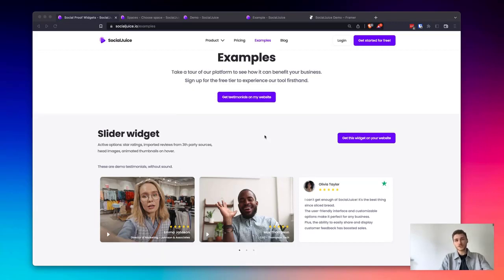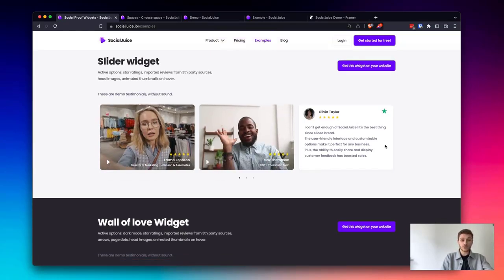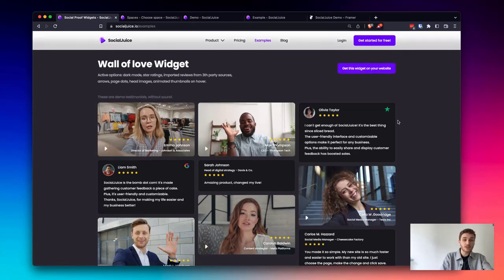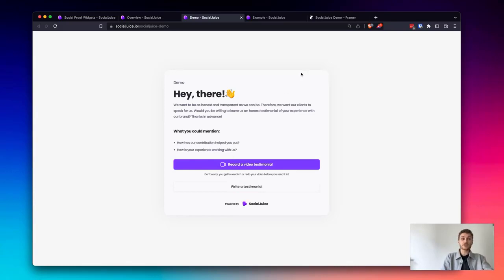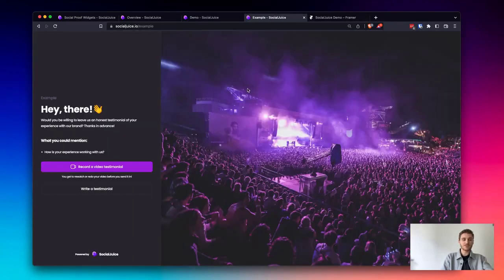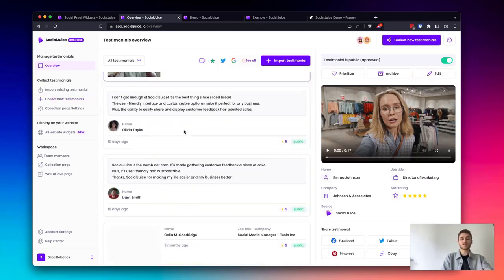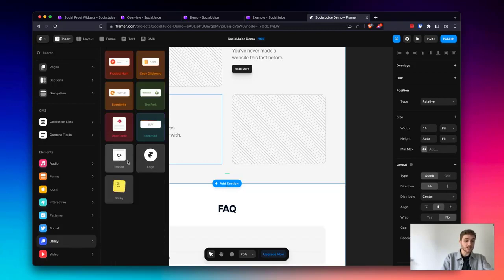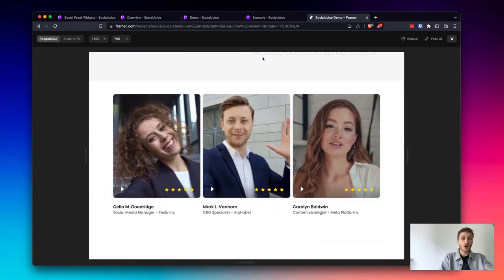Socialjuice Review Appsumo | Easily Collect & Share Video Testimonials | VideoAsk Alternative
Today I Will Try Socialjuice Review Appsumo | Easily Collect & Share Video Testimonials | VideoAsk Alternative | Collect video and written testimonials using a simple landing page or AI chatbot | Embed real customer testimonials on your website using a copy-and-paste code snippet

Best Related keyword:  Socialjuice Review,socialjuice appsumo,socialjuice demo,socialjuice tutorial,video share tools,VideoAsk Alternative,customer feedback tool,videoask tutorial,feedback,roadmap tool,surveymonkey alternatives,appsumo,appsumo affiliate sign up,lifetime deal,b2b lead generation,new lifetime deals,value proposition,video marketing,video ask examples,interactive forms,video marketing strategy,search engine optimization,vídeo marketing com camilo coutinho